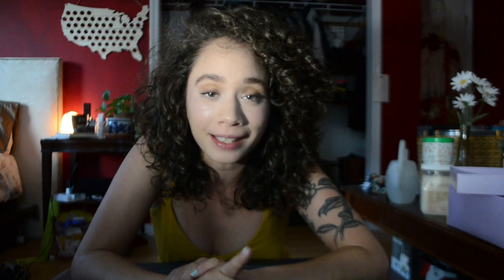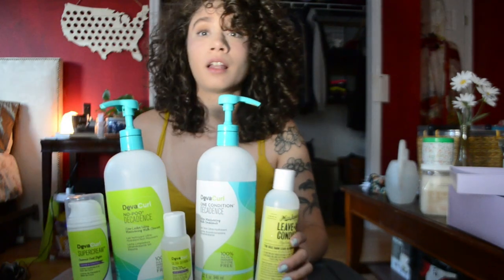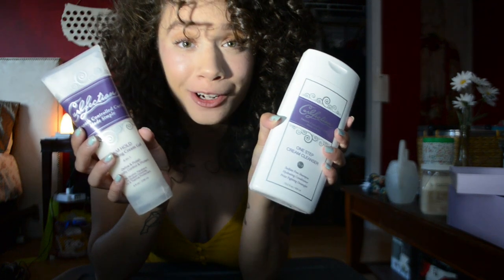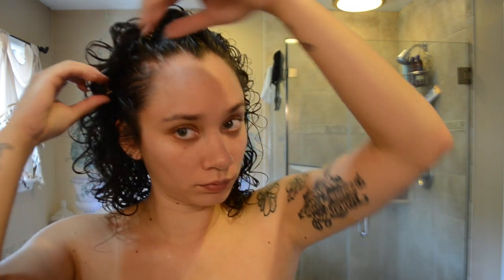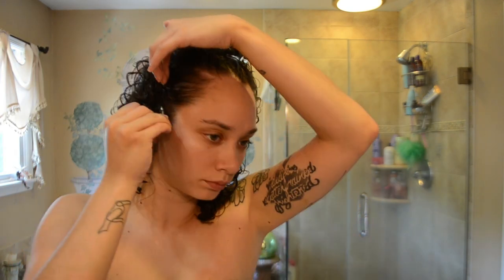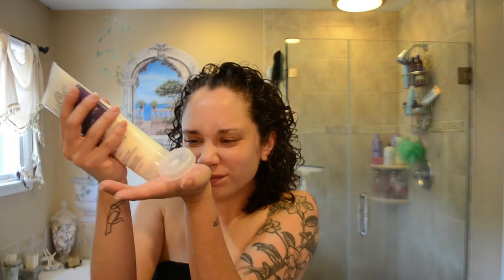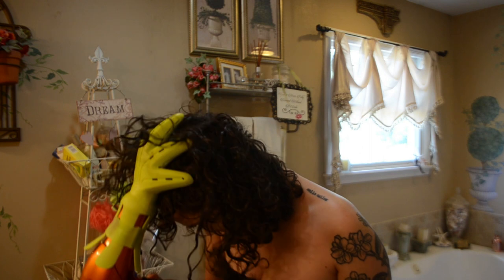VISUALLY GROWING | curlfection products tutorial and review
hey anyone! thanks for heading back!  I’m here with these INCREDIBLE products from Curlfection!! if this videos convinced you well enough or you’ve just got the bug, check out their website here! love you guys and thank you again!